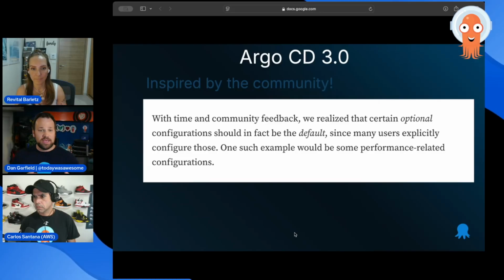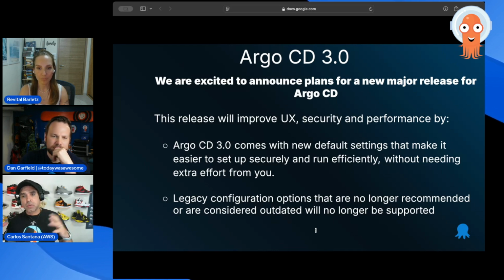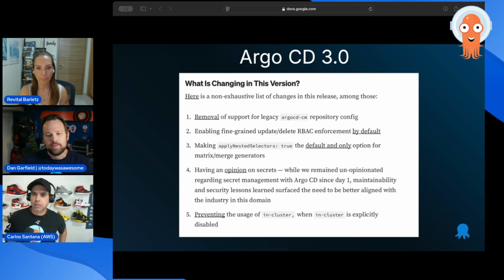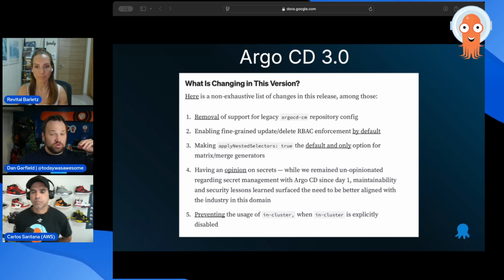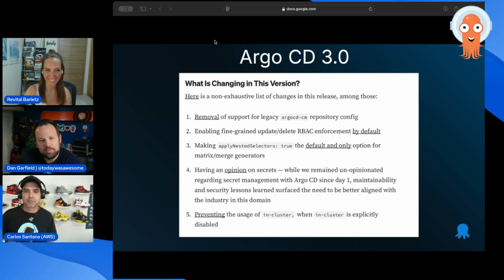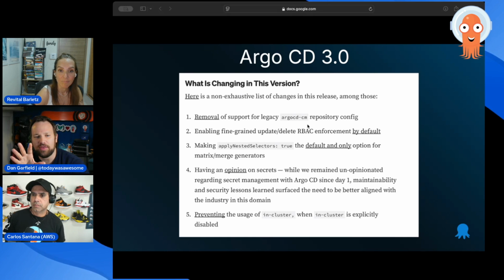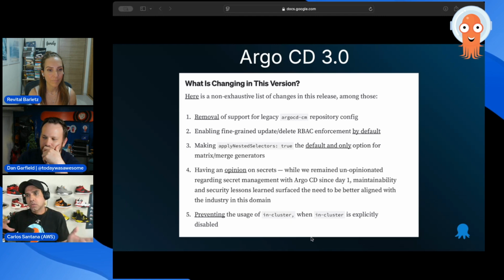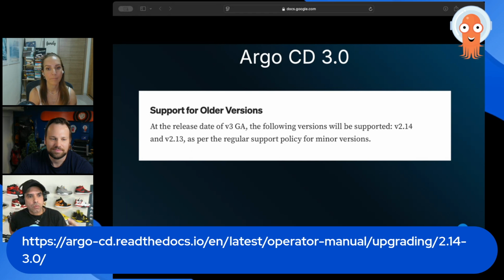Argo CD 3.0.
An overview of Argo CD 3.0.